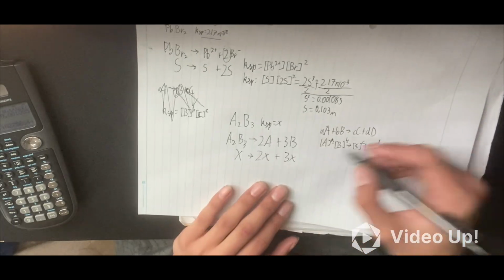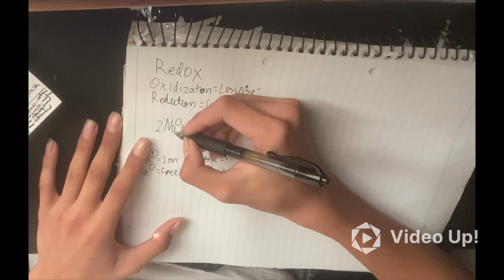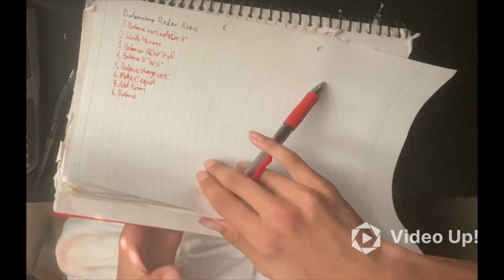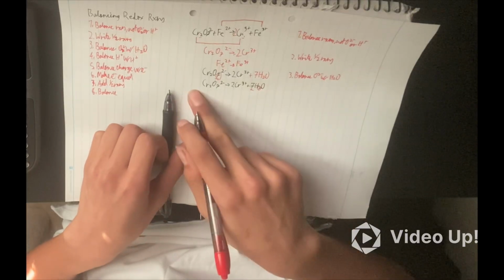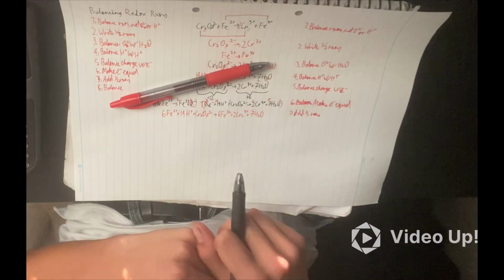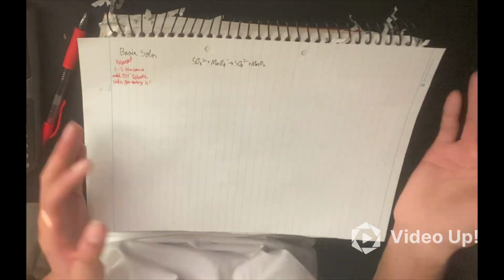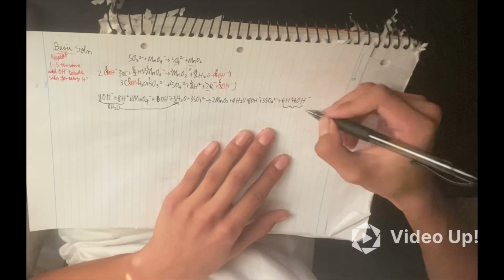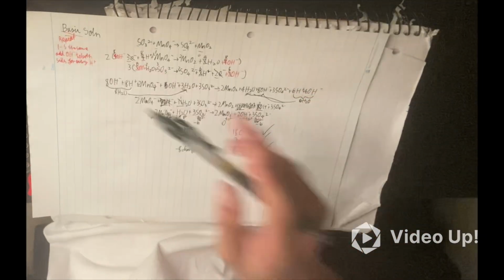Ap chem final study guide?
1:10 - ksp
4:20 oxidization , reduction, and oxidization # rules
7:43 balancing redox in acidic soln
14:03 balancing redox in basic soln
20:10 Ka Kb